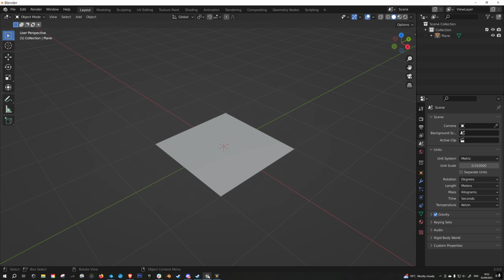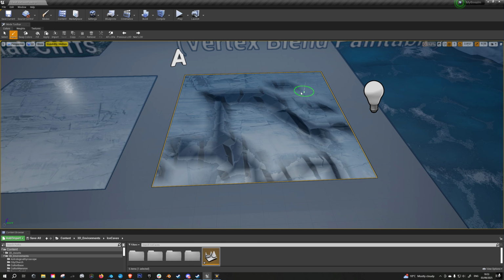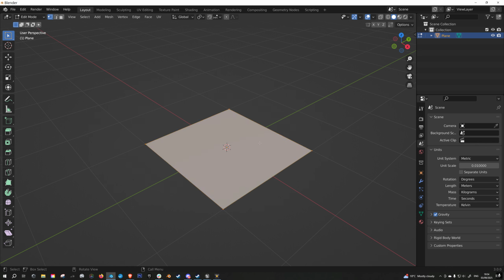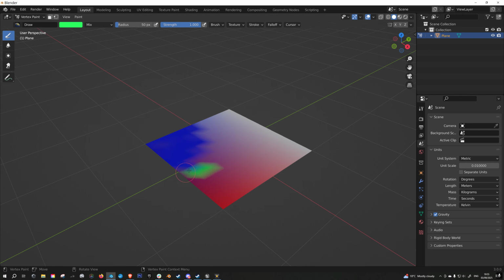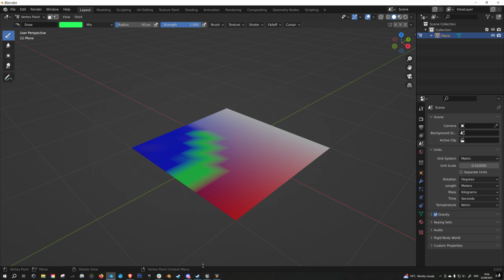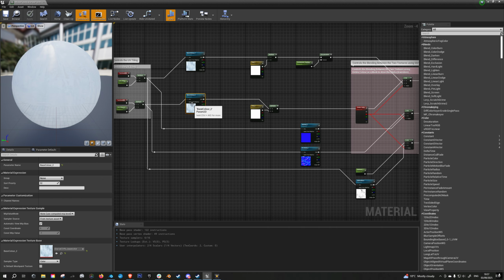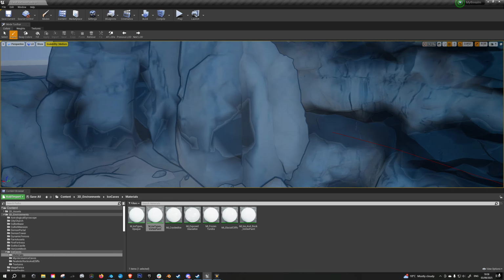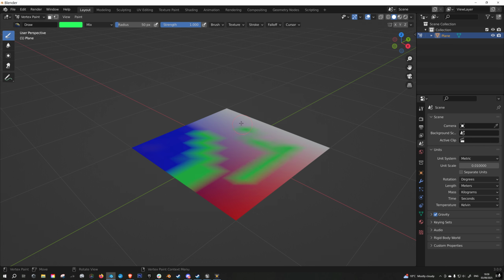Tutorial - Vertex Colours and Vertex Blend Material in Unreal.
In this video I give a basic explanation of Vertex Colours in Blender and Unreal Engine. Like and Sub, and Wishlist Mythrealm on Steam